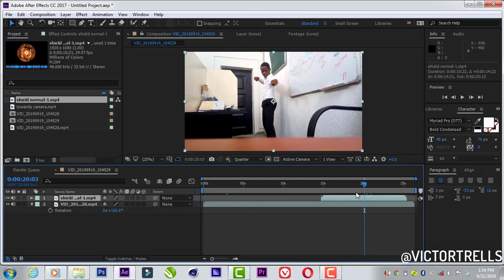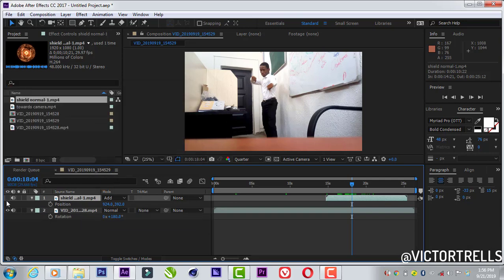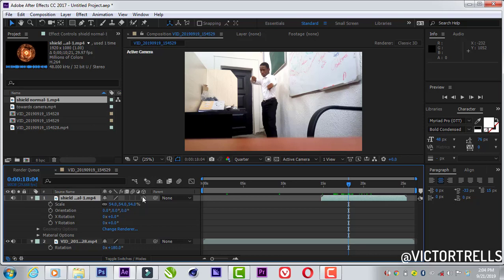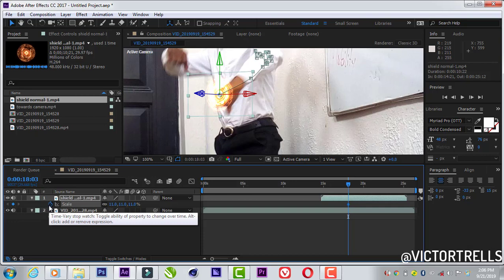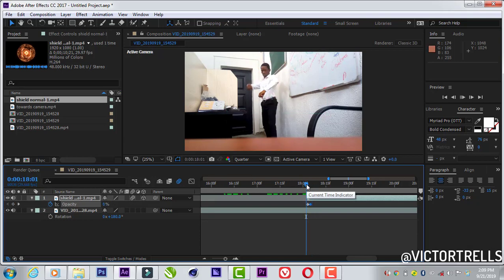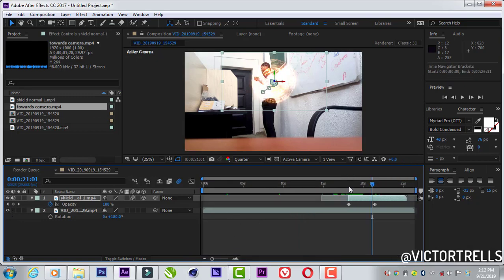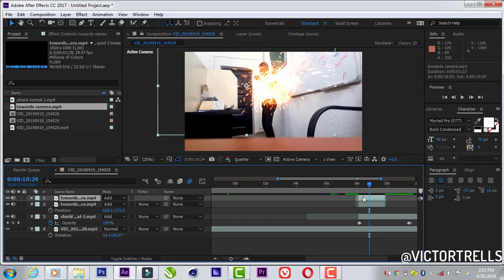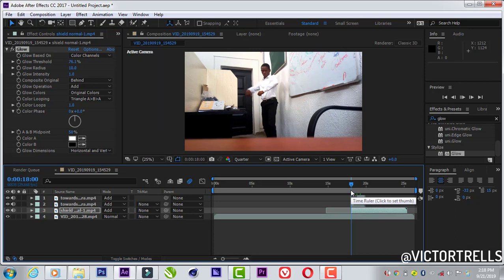Dr Strange Shield Tutorial on After effect 2019